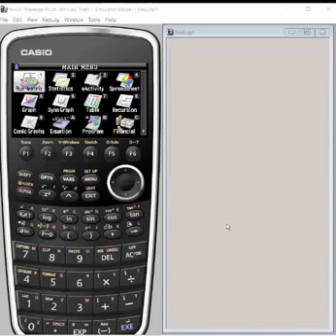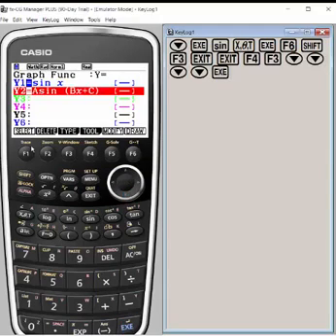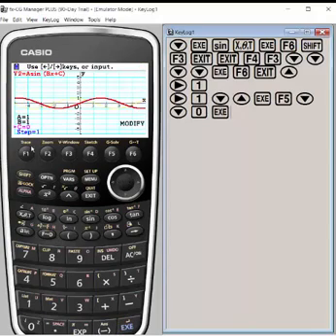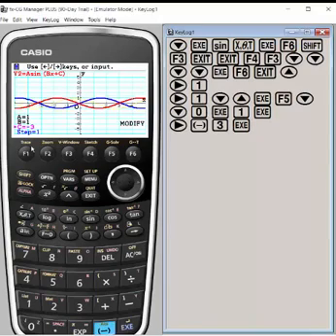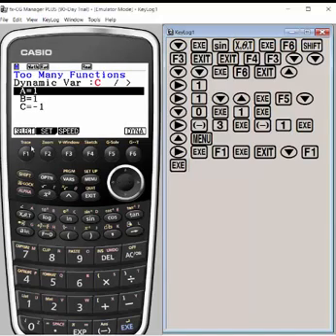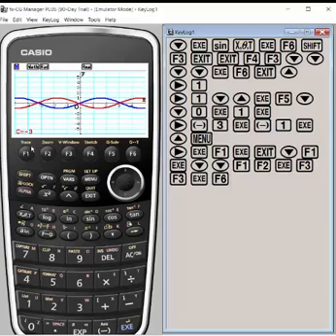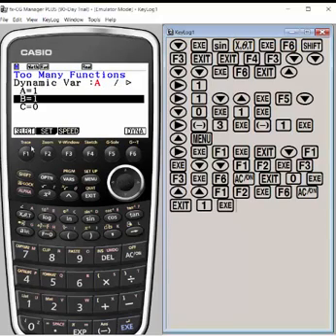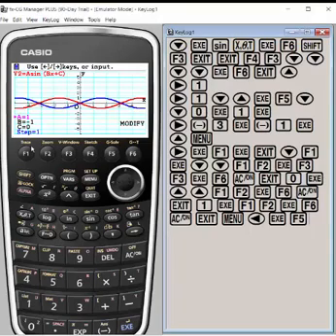fx-CG50Prizm - Dynamic Graph with Sin Function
A demonstration using the sin function, to show the Graph, Modify and Dynamic Graph features of the Casio Prizm calculator.